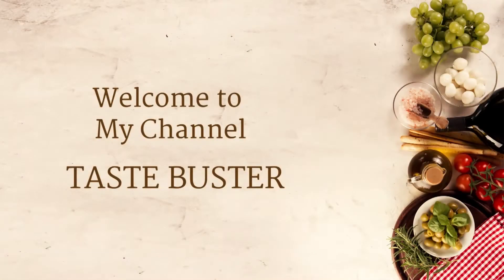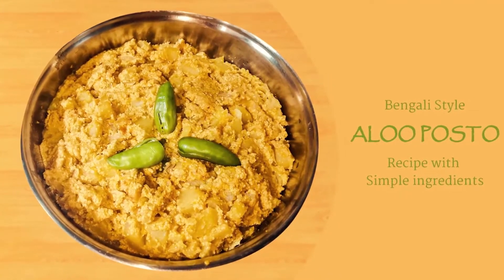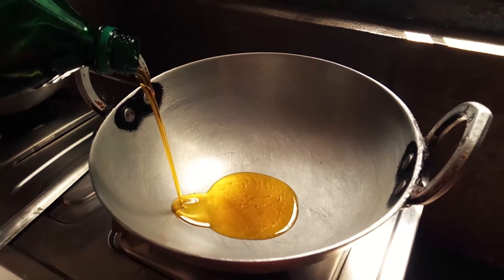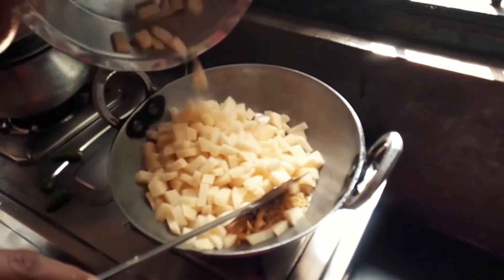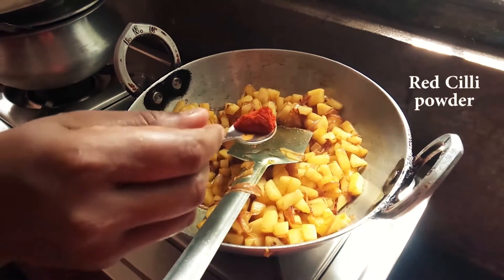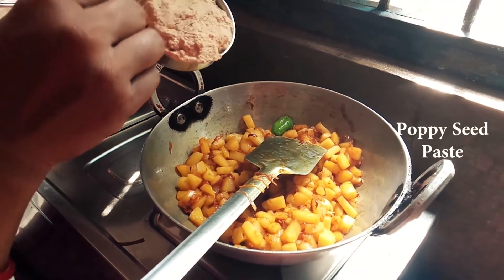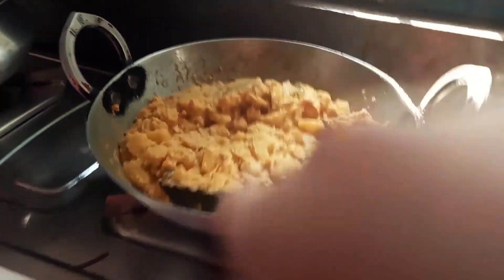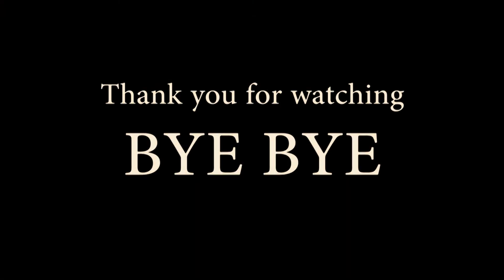BENGALI ALOO POSTO RECIPE | BENGALI RANNA RECIPE | EASY AND FAST ALOO POSTO RECIPE | TASTE BURST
Hello friends. In this video I have shown how to make bengali style aloo posto with simple ingredients which will make this recipe easy and tasty as well. Try this at home and let me know how much did you like it.

Buy kitchen cookware set from prestige in a special discount from the

STEAMED CHICKEN MOMOS WITHOUT STEAMER

EASY & FAST CHICKEN ALFREDO PENNE PASTA

QUICK AND EASY SCHEZWAN CHEESE PENNE

BEST FRIED CHICKEN RECIPE EVER

PERFECT RESTAURANT STYLE BUTTER CHICKEN RECIPE

CREAMY PANEER WITH POPPY SEED

EASY AND TASTY PANEER KACHORI RECIPE